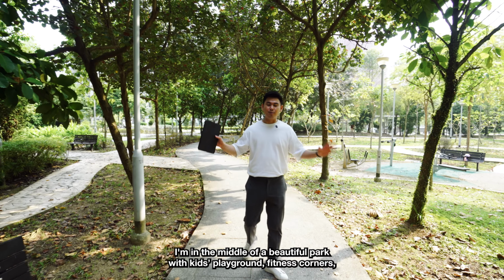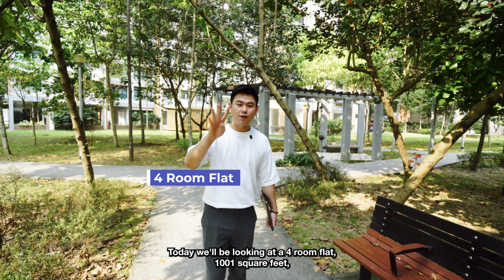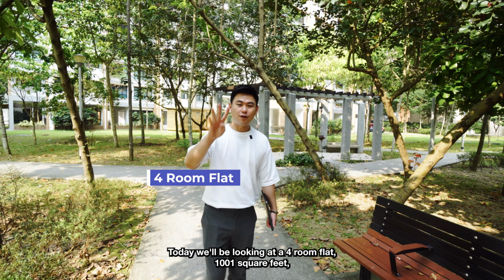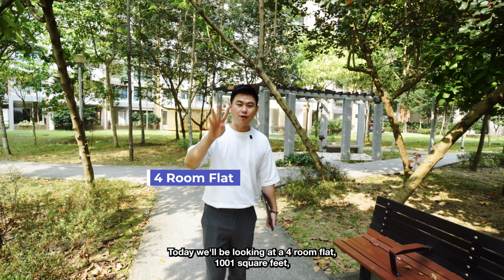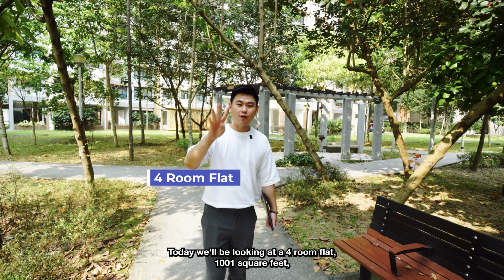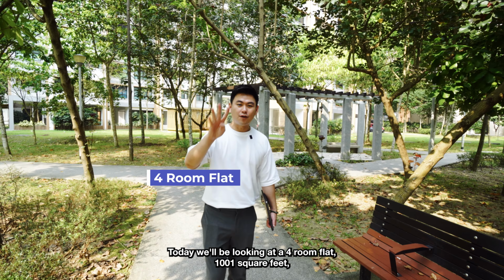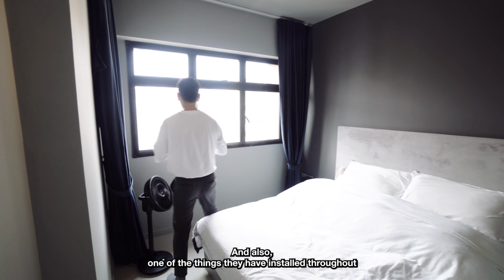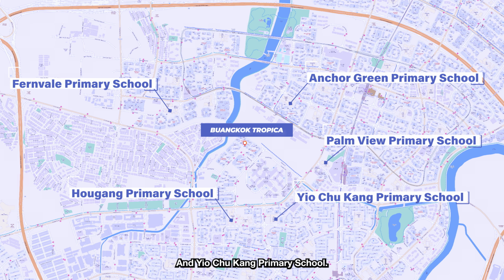Buangkok | Home Tour | Singapore HDB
We are a one stop video marketing team dedicated to help agents achieve their desired goals!
Hit us up for any real estate video marketing solutions!